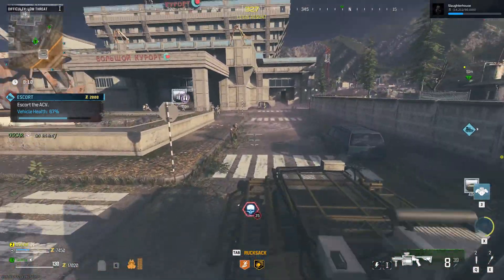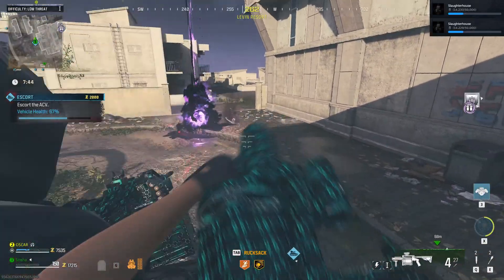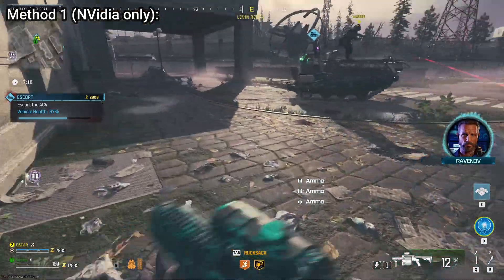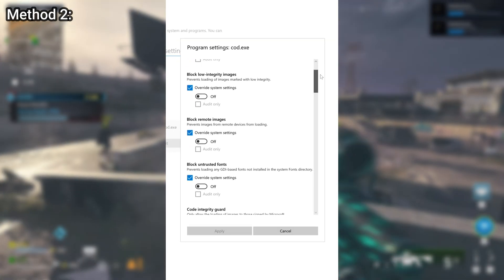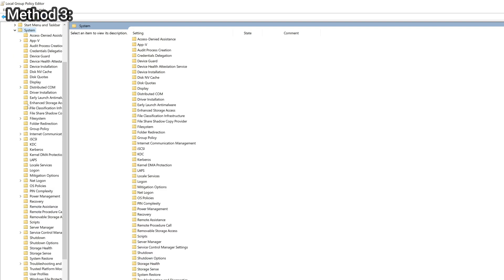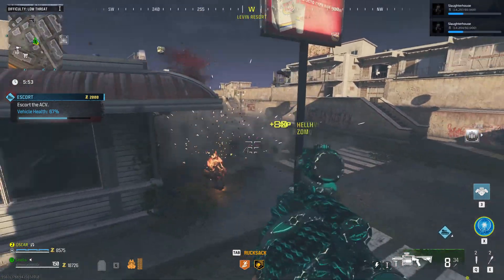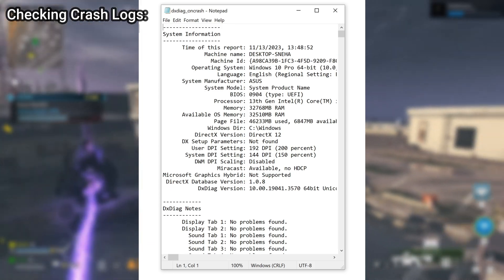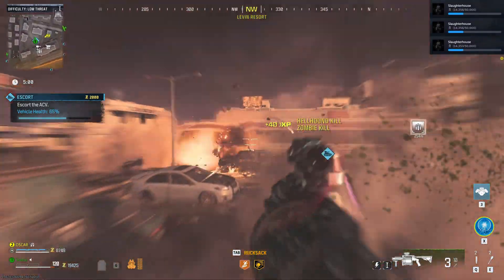How To Fix MW3 & Zombies Crash, game_ship.exe error, Verify Files | MWZ & Modern Warfare III | 2023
Does the game crash every few minutes? Especially in Zombies? Losing gear due to crashes? Then this video will help you!

Timestamps:
00:00 - Explanation & Intro
00:42 - Method 1: Nvidia Control Panel
01:01 - Method 2: Exploit Protection
01:39 - Method 3: Disable RADAR on Windows
02:19 - Checking Crash Logs on Windows

Everything in this video is my personal experience and what I know, I am not a professional. Please make sure that you understand the changes you are making to your PC, this is not a substitute for professional advice.